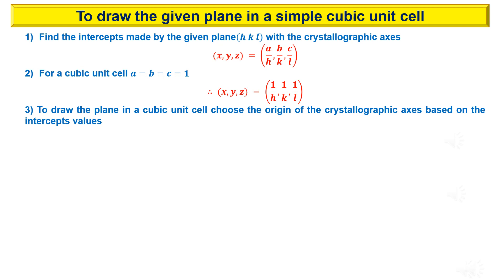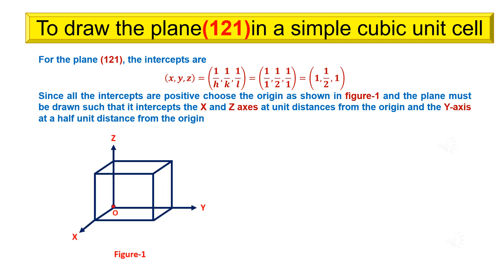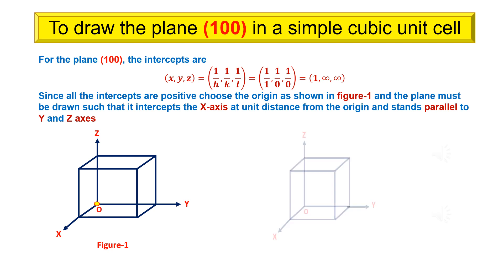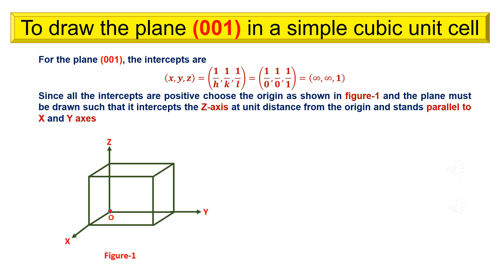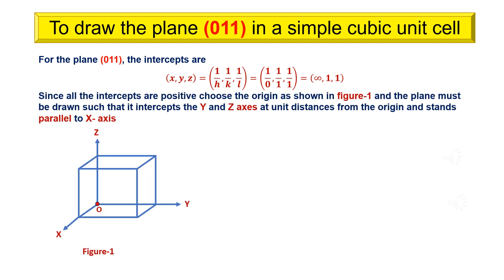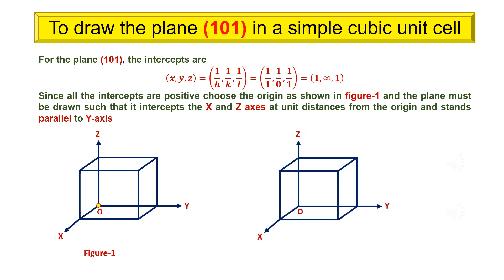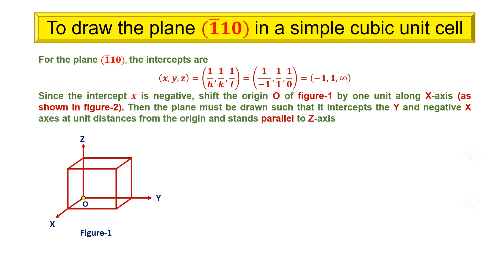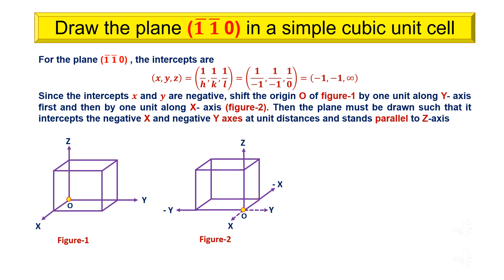Drawing Crystal Planes in a Simple Cubic Unit Cell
Madhukeswara R S
Assistant Professor of Physics
Government College for Women(Autonomous), Mandya.